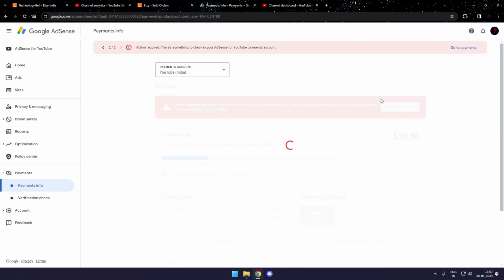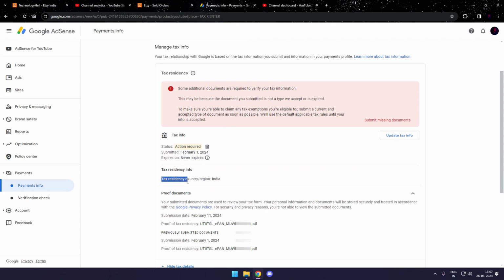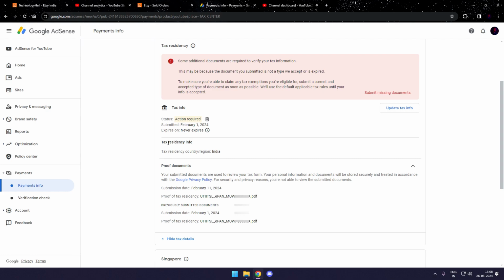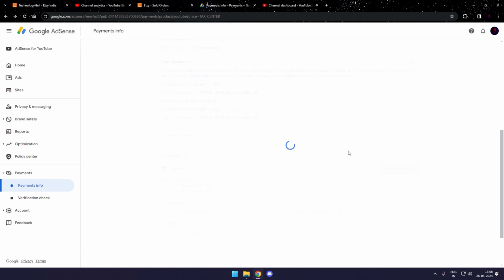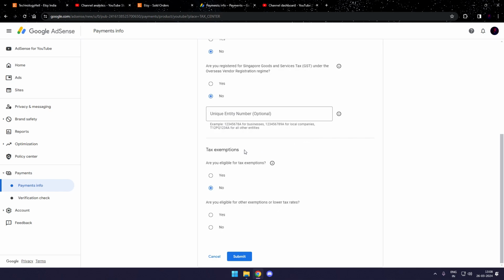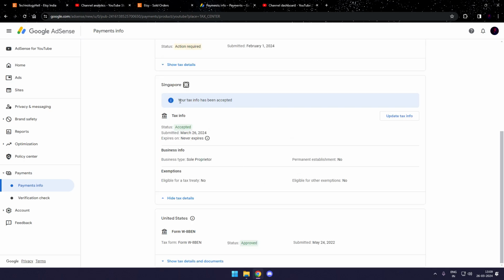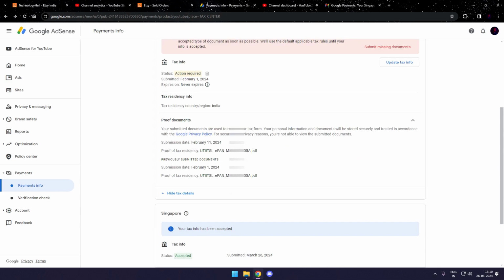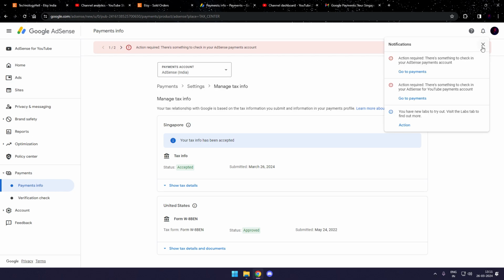Fix Tax Residency Info Adsense|Some Additional Documents Are Required To Verify Your Tax Information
Some additional documents are required to verify your tax information

Coming to this video definitely means that you are struggling from this error in adsense that is not willing to go away even after submitting all identity proof that you have xD

Don't worry, watch this video and it will surely fix your problem forever!

"Some additional documents are required to verify your tax information. We'll use the default applicable tax rules for your tax residency country until your info is accepted"

🖱 Peripherals
🔸️Mouse : Logitech G502 Hero
🔸️Mousepad : XL Gaming Mousemat 800mm
🔸️Headphone : Logitech G PRO X Blue
🔸️Keyboard : Logitech G512 Carbon
🔸️Monitor : Acer Nitro VG240YS 23.8 Inch
🔸️Secondary : Dell V1918H 18.5 Inch

🔹️CPU: AMD Ryzen 5 3600
🔹️GPU: MSI RTX 2070
🔹️RAM: 2x16GB Corsair VENGEANCE
🔹️Motherboard : msi B450M TomaHawk MAX
🔹️Power Supply : Corsair RM850x
🔹️CPU Cooler : Deepcool AG400
🔹️SSD : Gigabyte 512GB NVME, AntEsports 512GB SATA
🔹️HDD : Toshiba 1TB
🔹️Case : Corsair Carbide Customized

Your Queries -
Google AdSense: Some AdditionalDocuments Are Required To Verify Your
Tax Information
reuired to verify your tax information X
tax residency info adsense
tax residency certificate india foradsense
tax residency certificate youtube
adsense tax information missingdocuments
submit missing documentsadsense
adsense tax information pakistan
singapore tax info adsense
information verification neededfacebook
verify documents facebook
adsense tax informationbangladesh
Some additional documentsare required to verify your taxinformation
some additional documentsare required to verify your taxinformation adsense
some additional documentsare required to verify your taxinformation in pakistan
Some additional documents
information verification neededfacebook
verify documents facebook
adsense tax information
some additional documentsare required to verify your taxinformation. bangla
some additional documentsare required to verify your taxinformation nepal
google adsense some additionaldocuments are required to verifyyour tax information
error some additional documentsare required to verify your taxinformation